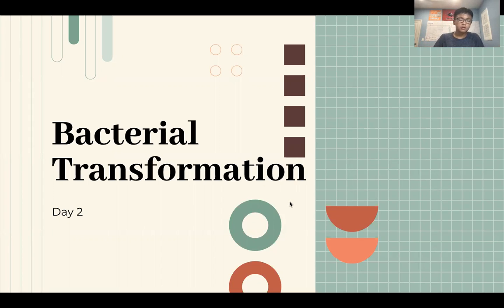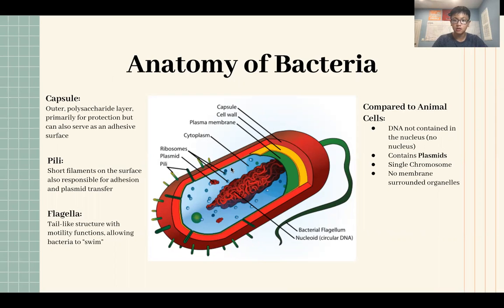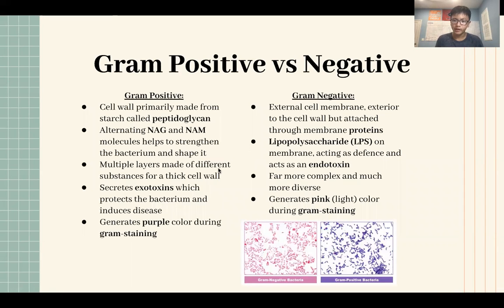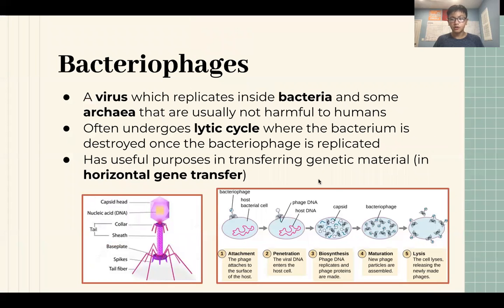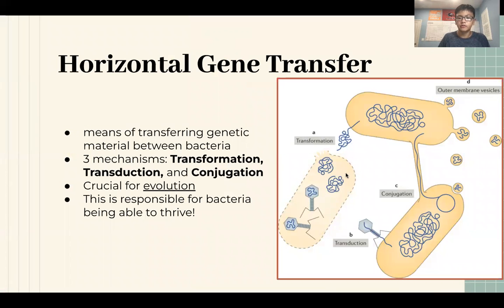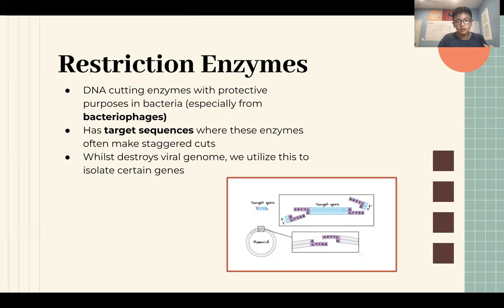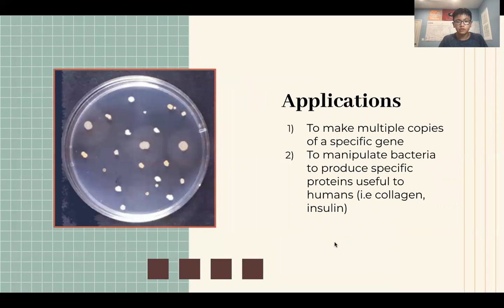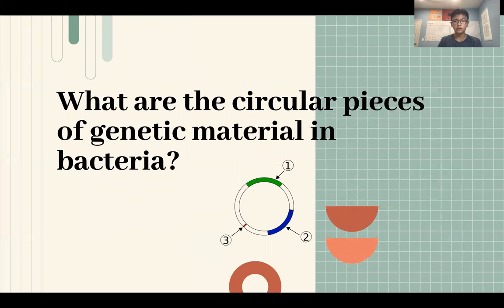Bacterial Transformation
CCA iGEM's lecture series! Tackling Bacterial Transformation, how it works, and why it's important in the lab and in multiple real-world applications.
This lecture was recorded by Andrew Tsui.